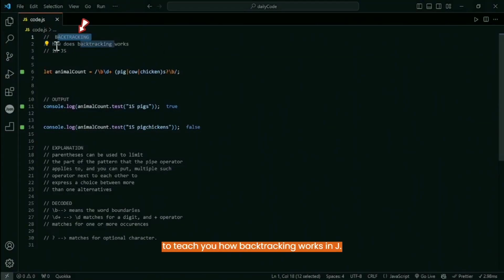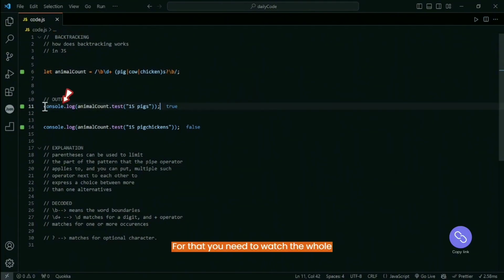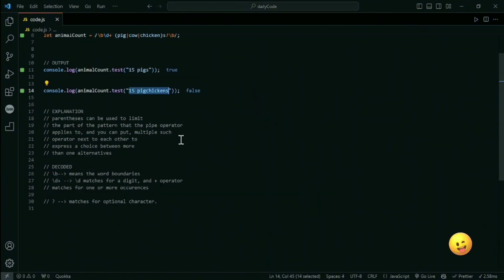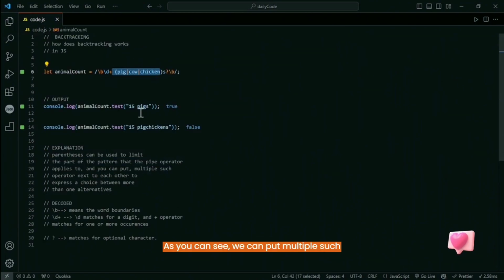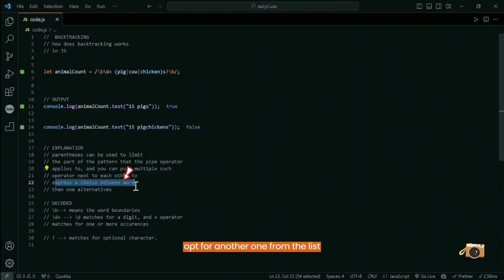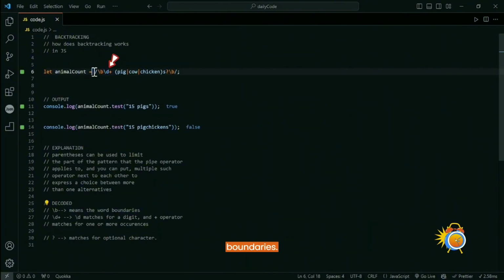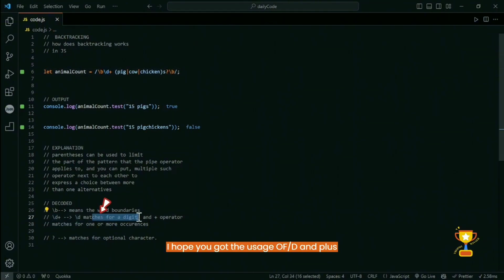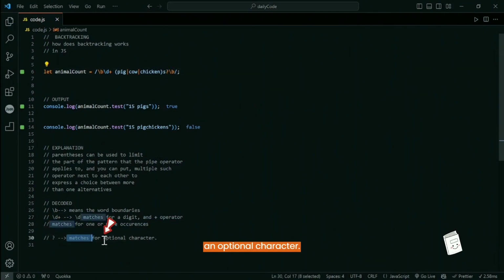Simple Regex Engine in JavaScript (Backtracking Algorithm) || What is backtracking in regex?